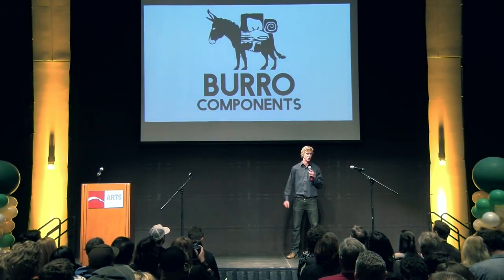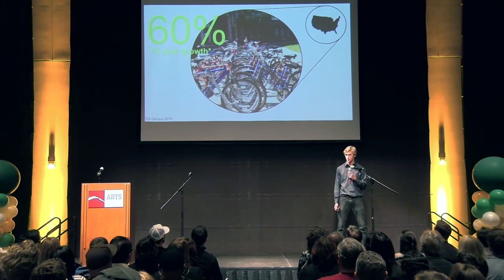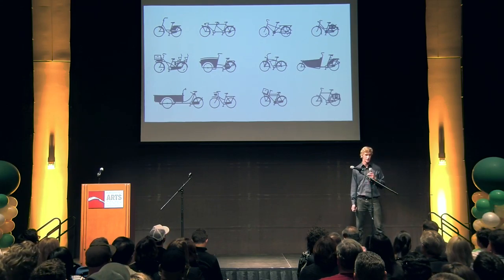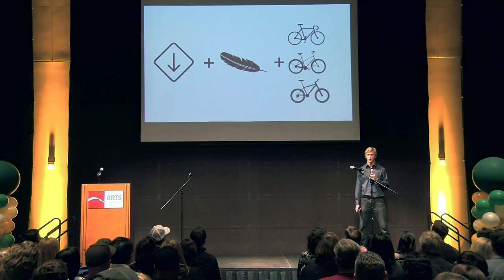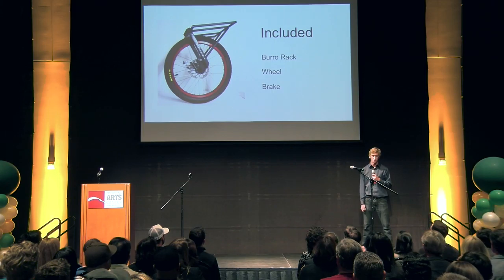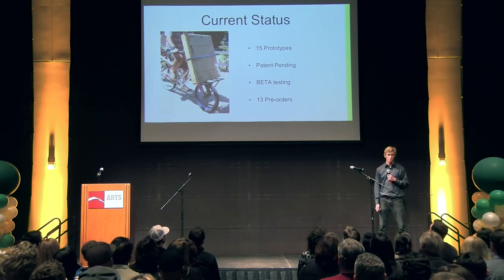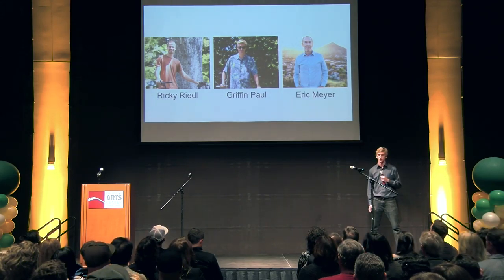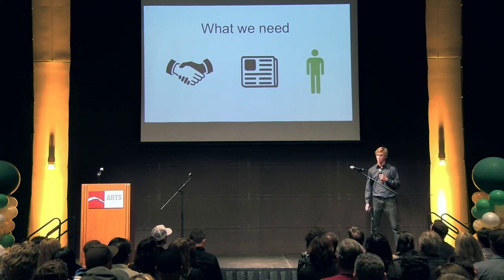Burro Components | Demo Day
Listen to Burro Components' pitch at Demo Day 2016